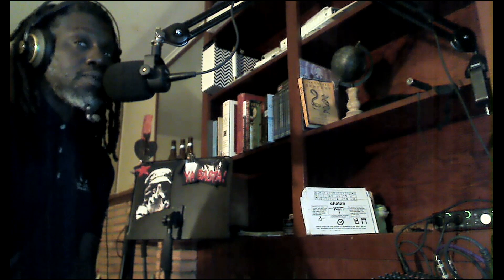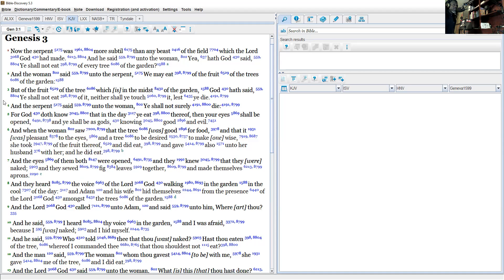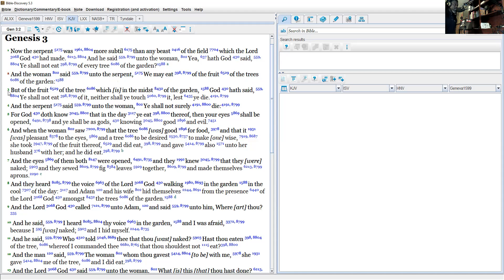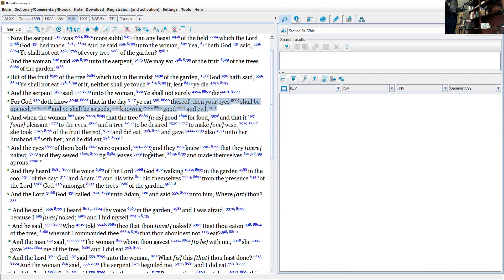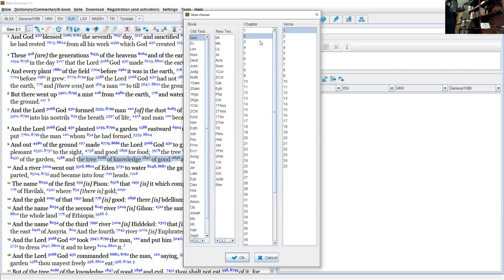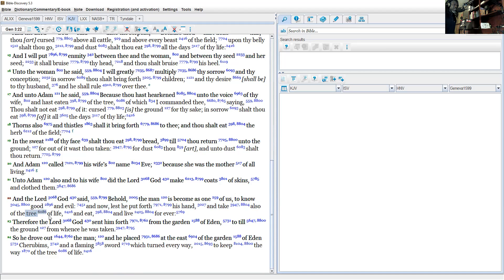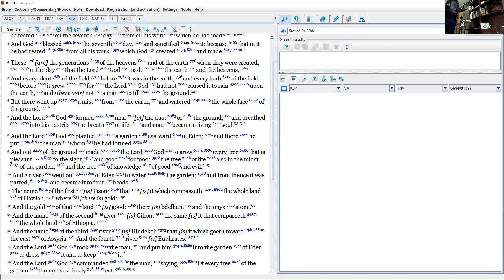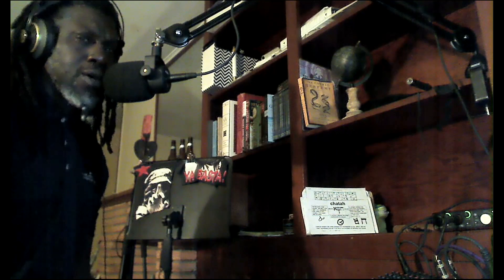Bro Sanchez Tv Genesis 3 Has Two trees Not 1 You Dumbbell!!!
Bro Sanchez is afraid of my scholarship. I missed a couple of his emails to go Live, the same day. I have sent dude around 8-10 emails hoping to schedule an actual debate day and time. Bro Sanchez those 2 days, and I was unavailable. Stop being scary. The truth doesn't change.